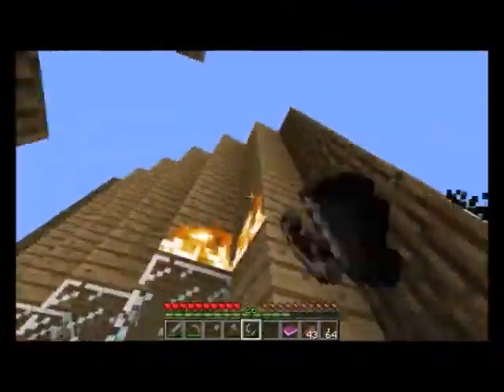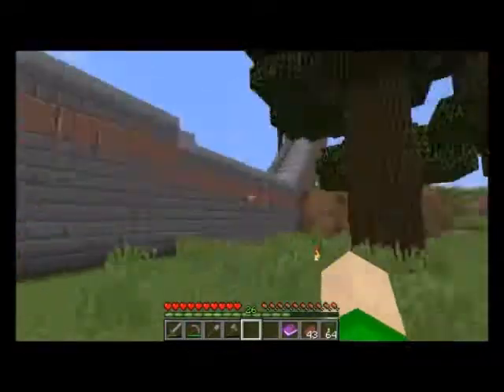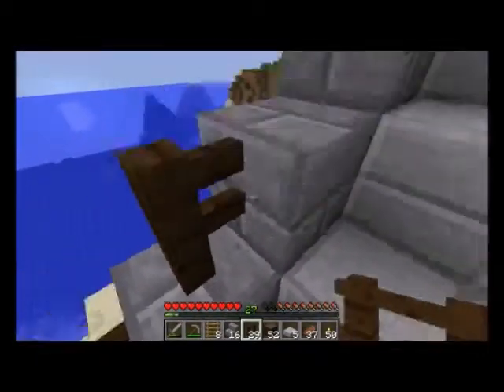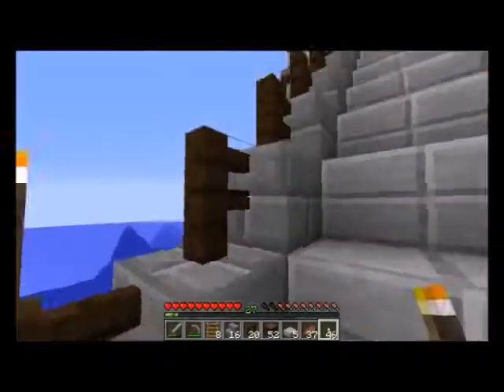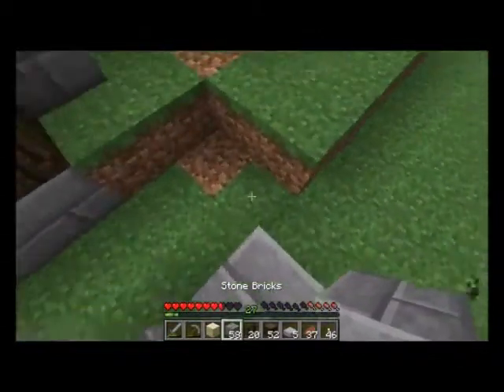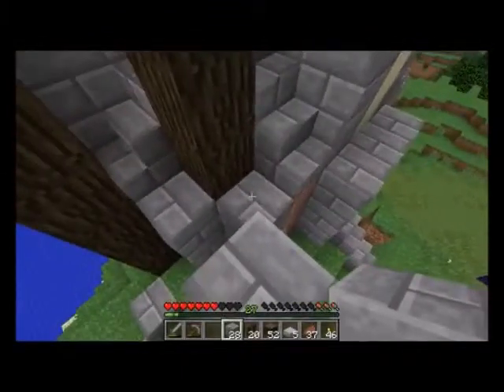Castle Building Challenge EP15 Firestarter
//game//
This is the Castle Building Challenge for minecraft, its where you must complete certain objectives in order to move on to the next tool rank, and by the end of all the stages you will have a magnificent (unless your me) castle, It was orginally posted on some Minecraft forums back in 2011.

//yirggzmb// this idea is not my own, i got this from a friend named yirgg, she has been doing this challenge for a while now and you should go see her series on it

//thumbnail//
The thumbnail is created by Gusi, I'm to lazy to find his YT link...so ya

//Me section//
I am a High school student who grew up playing video games, at the age of 1 i had a N64, just didnt play it till 3. i do YT as a hobby because making others entertainment sounds awesome, hope you like the video